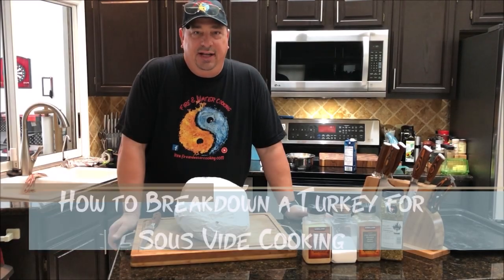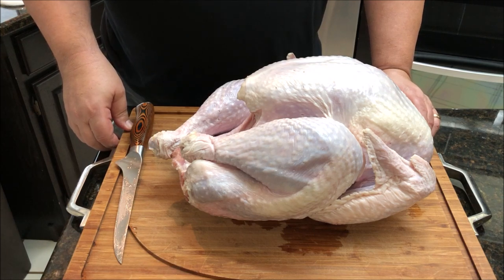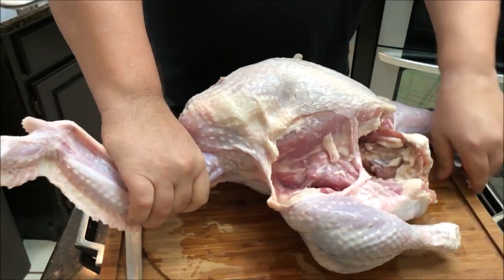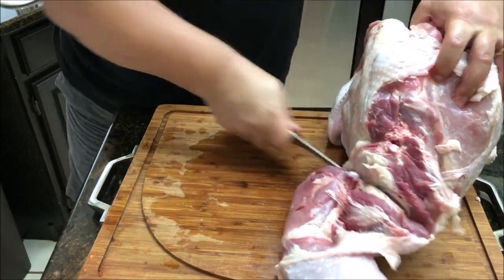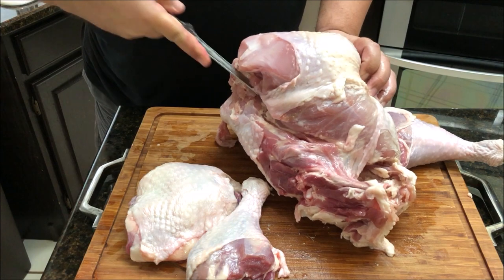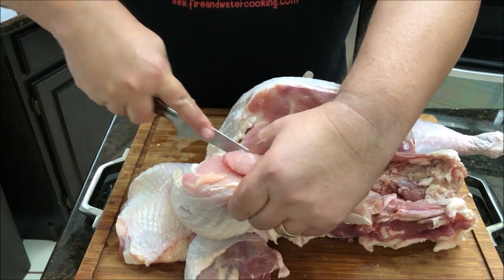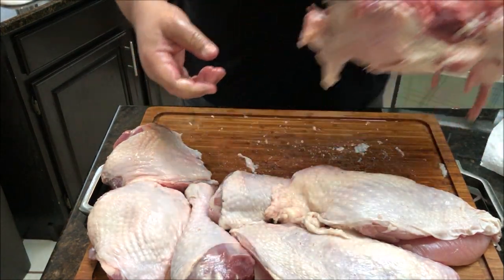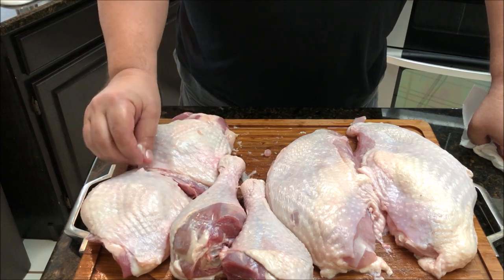How To Break Down a Whole Turkey for Sous Vide Cooking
In this video we show you how to break down a turkey into white and dark meat so you can cook them at different temperatures for sous vide cooking. Follow these simple steps for a no hassle way to make the juiciest turkey you have ever made!